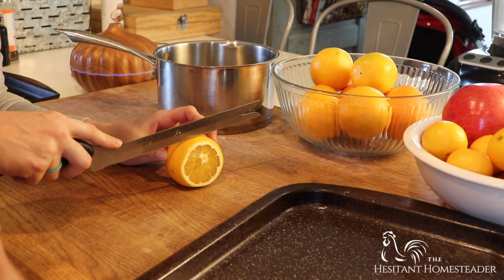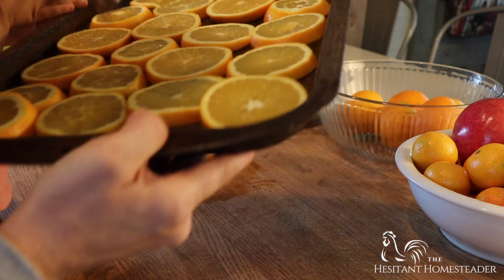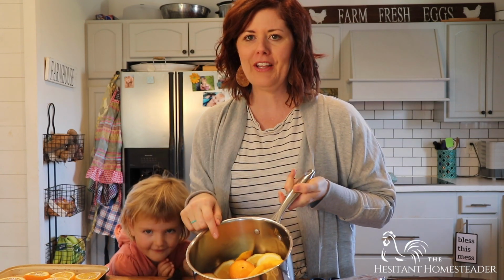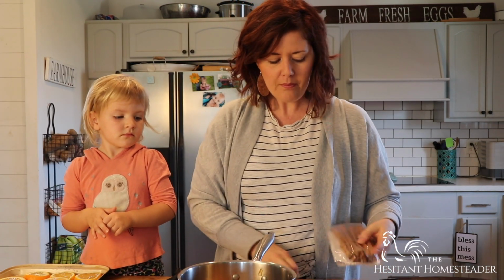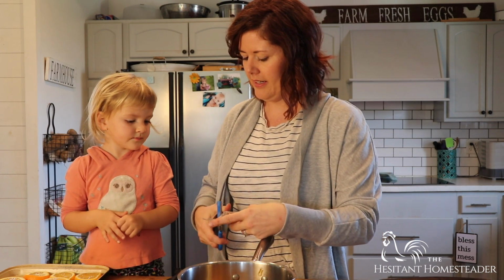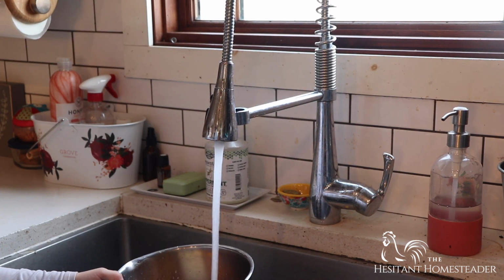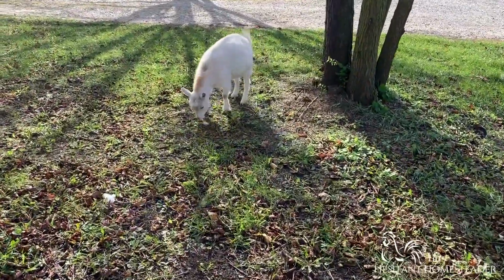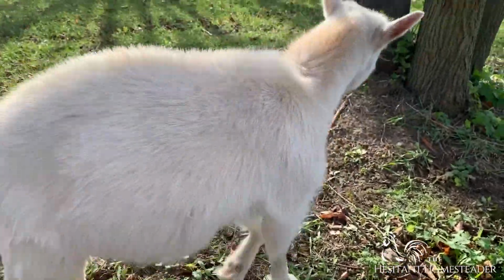DIY Christmas Decorations | Dried ORANGE Garland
With the chaos in the world, I'm feeling drawn to the simple. Less room for clutter and more room for Christ. This year I'm focusing on classic, beautiful, DIY Christmas decorations. Decorations that are both inexpensive and timeless. An easy place to rest and focus on what really matters. This DIY dried orange garland is just the type of thing I'm after.

** ABOUT US

Our channel shares the experiences of 2 sisters, and their families, that decided to move into the country so they can live a more natural and healthy life.  We share all sorts of homesteading videos that share our experiences so we can encourage others with the desire to find a place in the country!

Be a part of our private WELLNESS COMMUNITY!

LEARN how we use essential oils on the homestead!